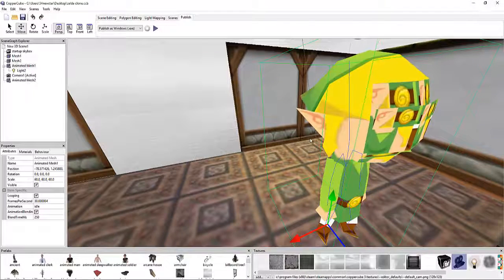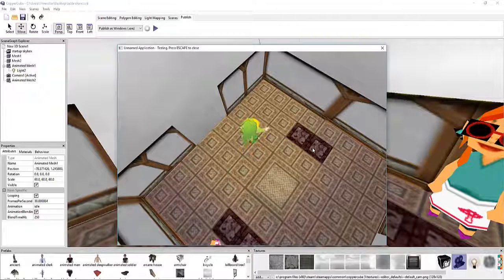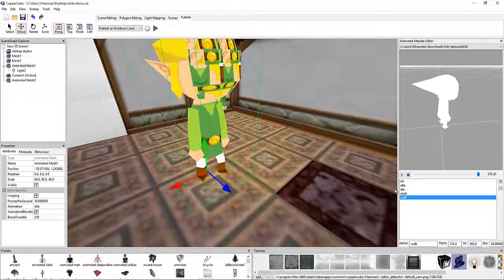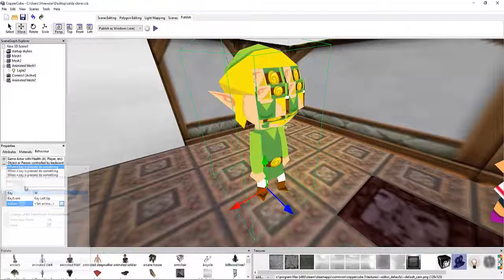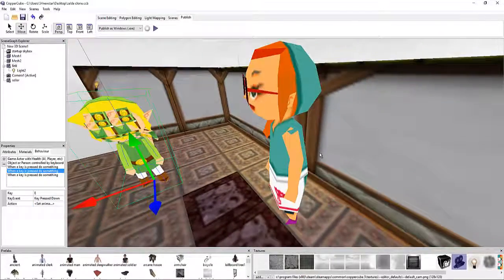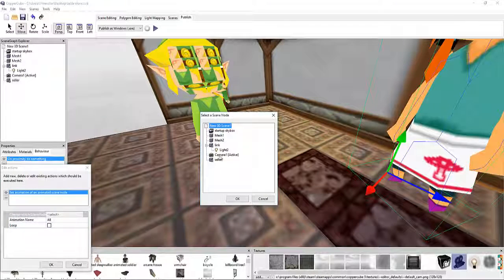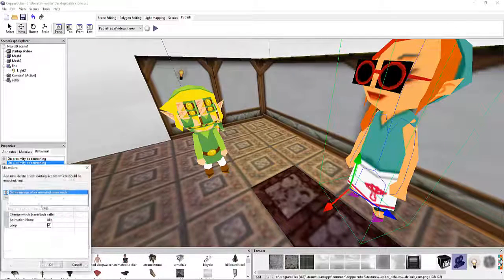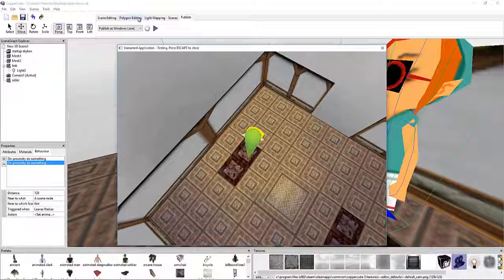How to make a zelda game 3d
How to make a zelda game in copper cube 5 game engine.

 LIke, fav, and sub for more gaming tutorials.